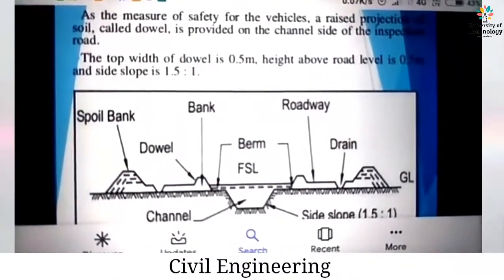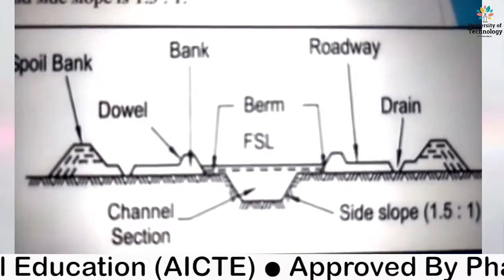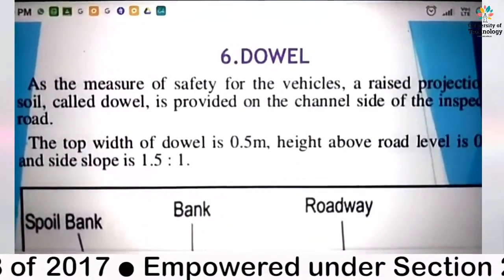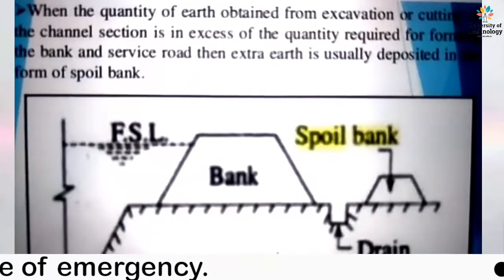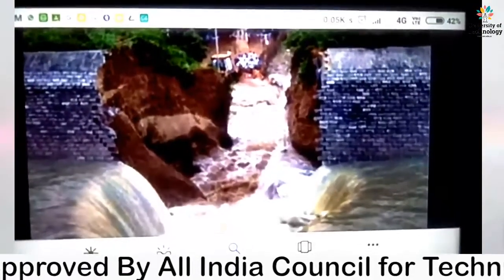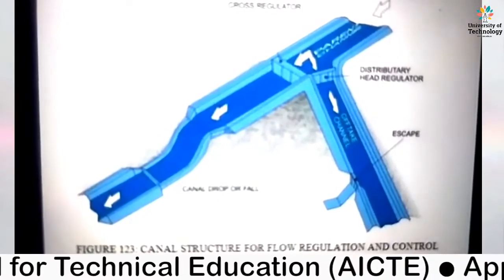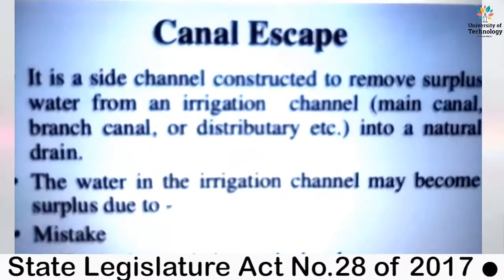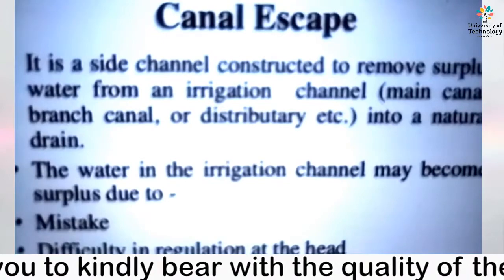Spoil Bank and Dowel | Online Education | Learn Online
The Video Lecture on " Spoil Bank and Dowel " (Water Resources Engineering-II | Civil Engineering) is delivered by Mahendra Saini- Academic Staff of Deepshikha Kala Sansthan.